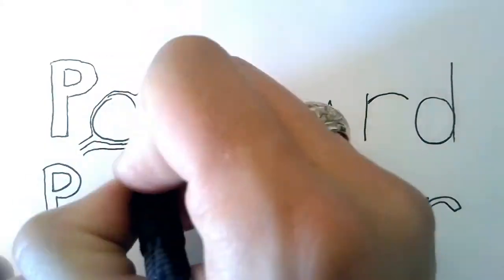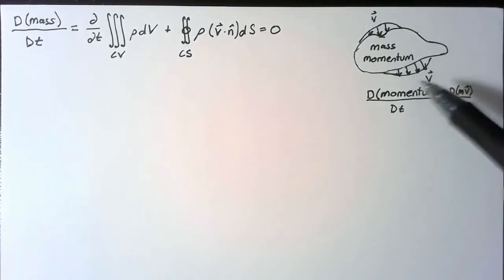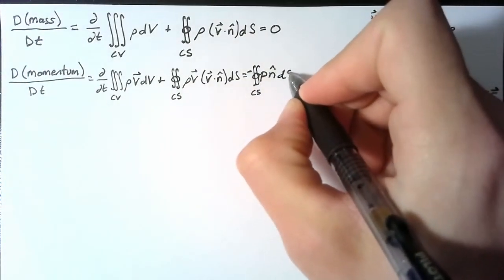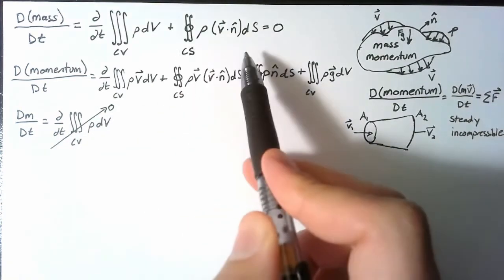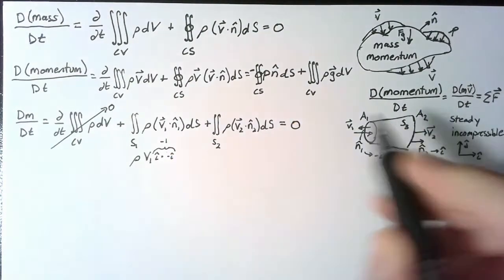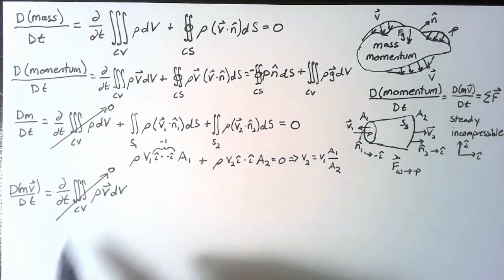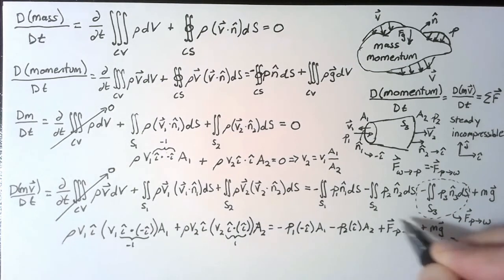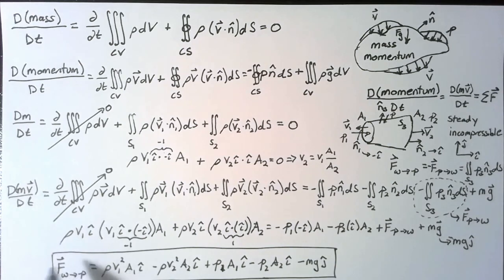Reynolds Transport Theorem (Momentum)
Application of the Reynolds Transport Theorem to mass and momentum conservation for a small control volume.